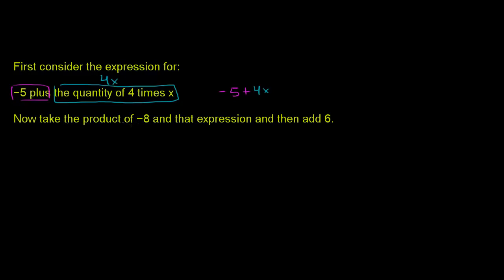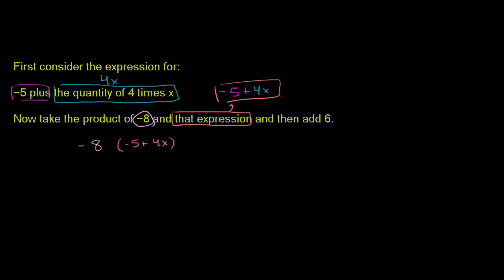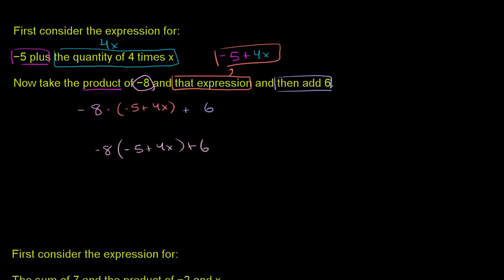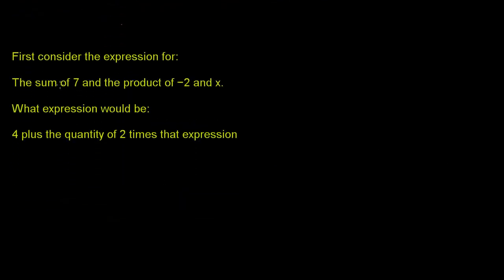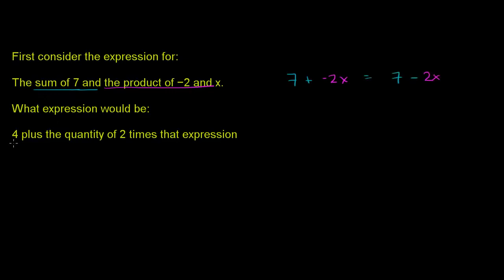Math Grade 6 - Writing expressions with variables and parentheses